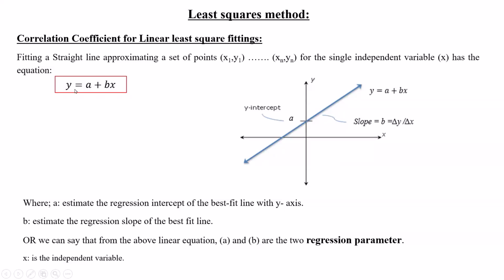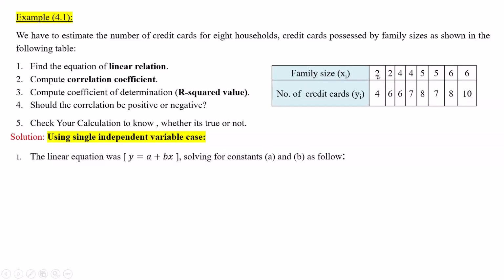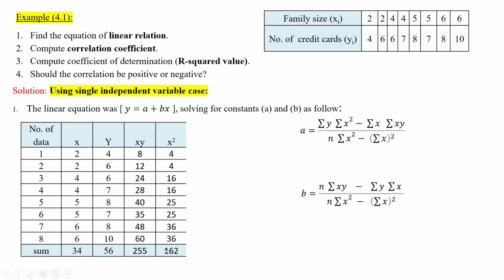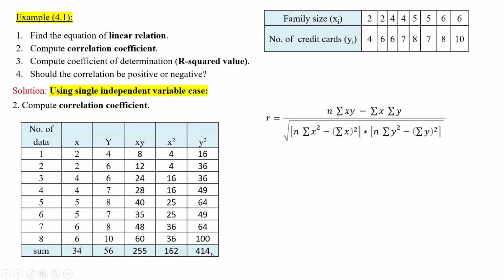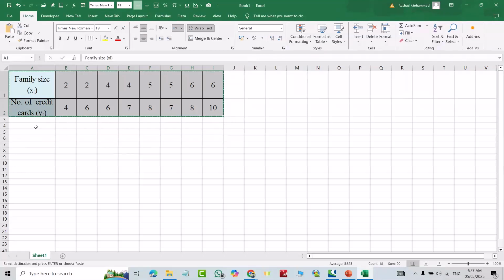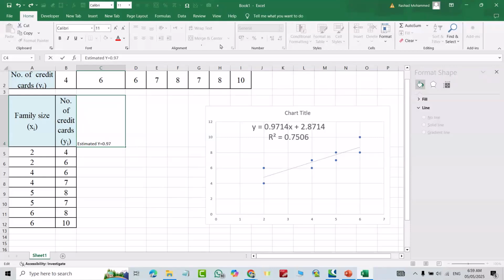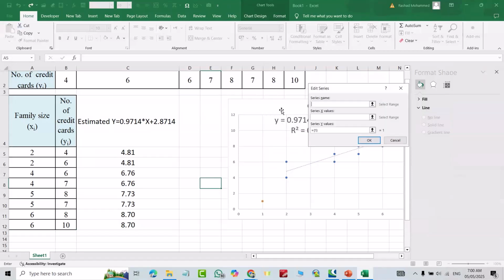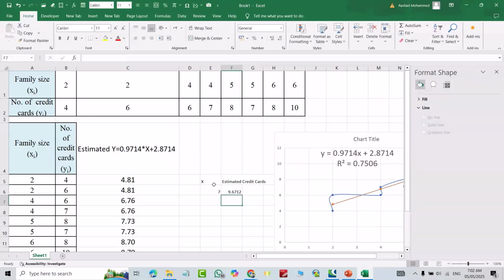Master The Least Squares Method in 10 Minutes! | Linear Regression |Line of Best Fit Equation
**📊 Master Least Squares Method in 10 Minutes! (Linear Regression Made Easy) – Perfect Line of Best Fit Guide!**

Want to **learn linear regression fast**? This **quick yet comprehensive tutorial** teaches you the **least squares method**—the foundation of predictive analytics—in just 10 minutes!

✅ **In This 10-Minute Crash Course, You'll Learn:**
✔ What the **least squares method** really does (visualized)
✔ How to **calculate the line of best fit equation** (slope + intercept)
✔ When and why to use linear regression
✔ How to **verify your results** (manual + Excel check)

⚡ **Perfect For:**
- Students cramming for stats exams
- Analysts needing a refresher
- Anyone starting with machine learning

🧮 **Learn Faster:**
• Clear animations of core concepts
• No confusing jargon – just practical steps